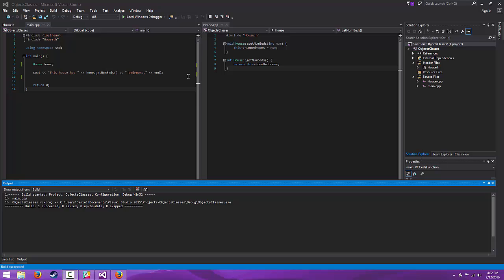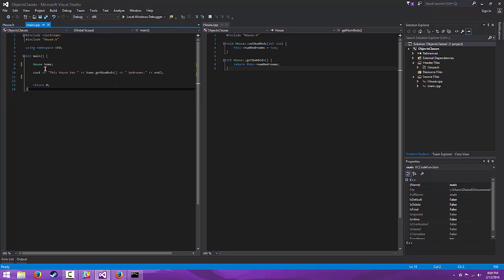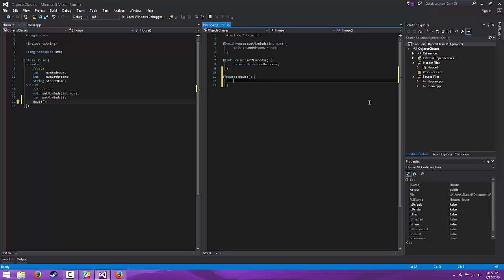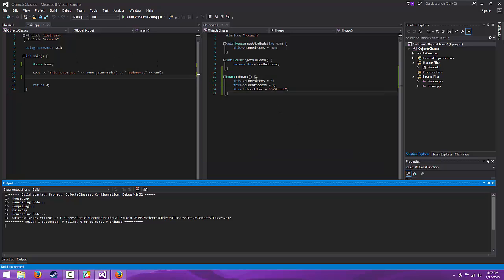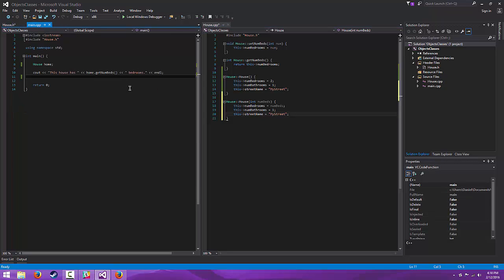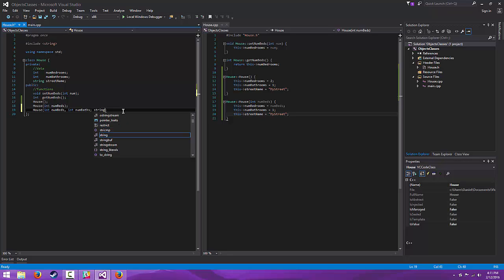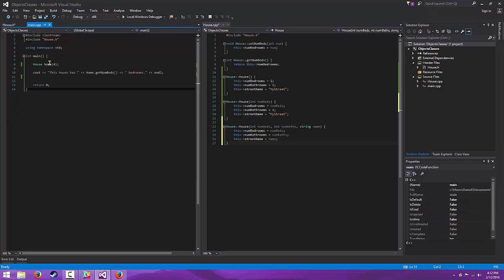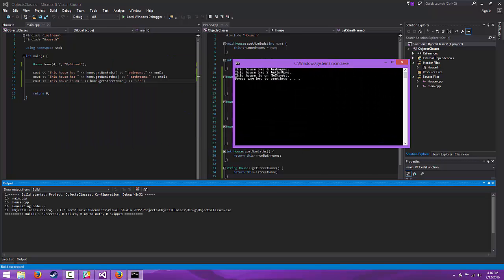Constructors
Review Constructors